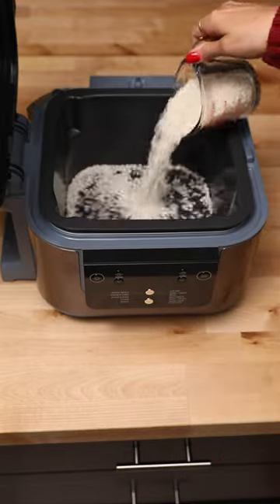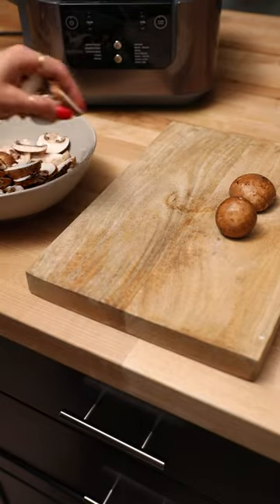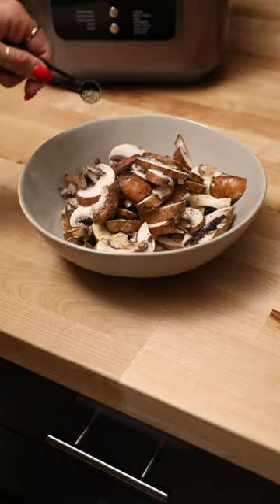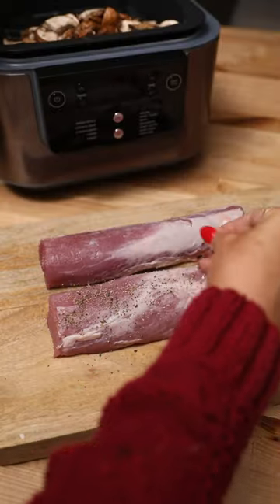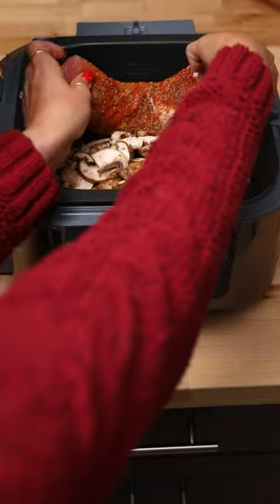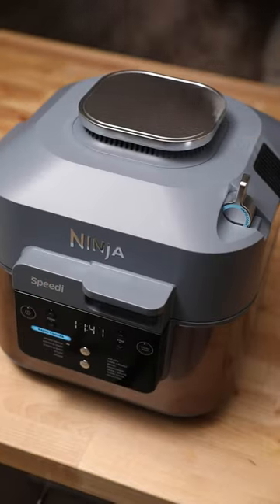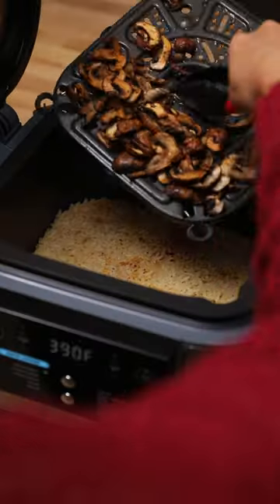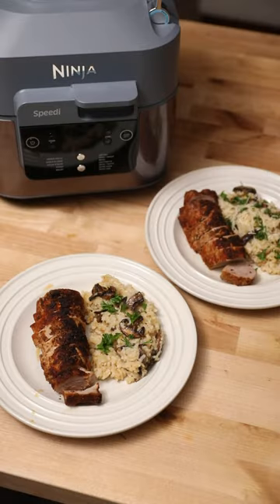Pork & Mushroom Risotto | The Ninja Speedi™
🎶 𝓝𝓲𝓷𝓳𝓪’𝓼 𝓗𝓸𝓵𝓲𝓭𝓪𝔂 𝓗𝓲𝓽𝓼 🎶

TRACK | Pork Loin with Mushroom Risotto
Featuring: Ninja® Speedi™
Starring: Cam D.

A complete one-touch, one-pot meal comes together perfectly in minutes. ⏰ Have dinner on the table in no time with the Rapid Cooker function.